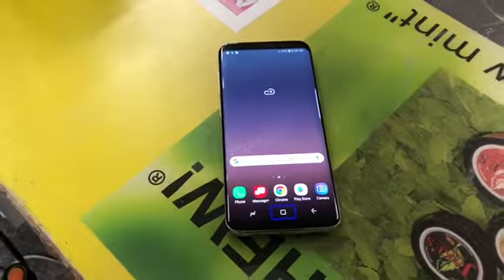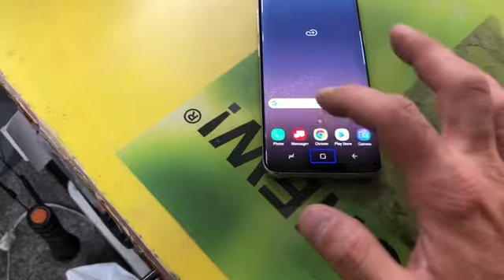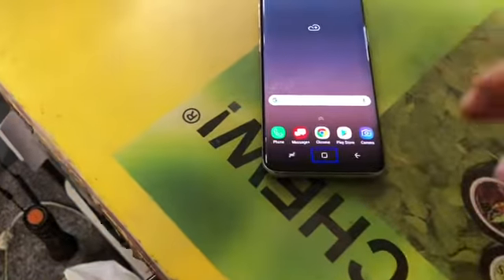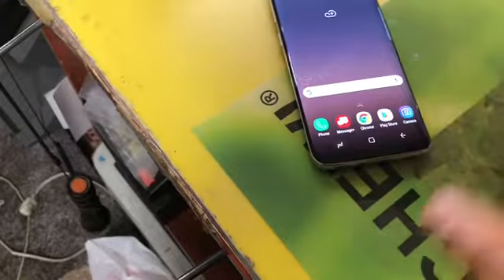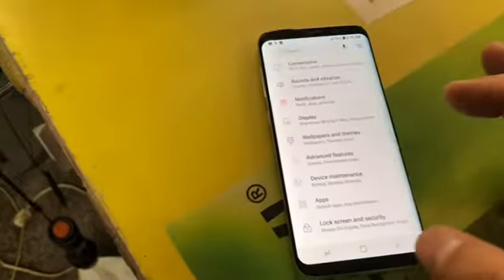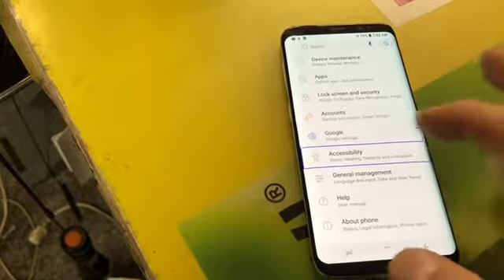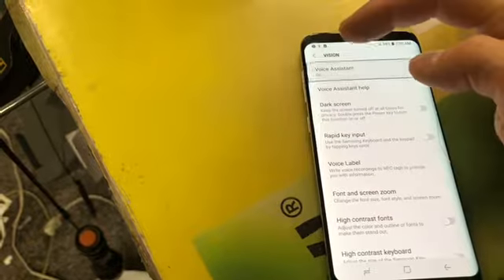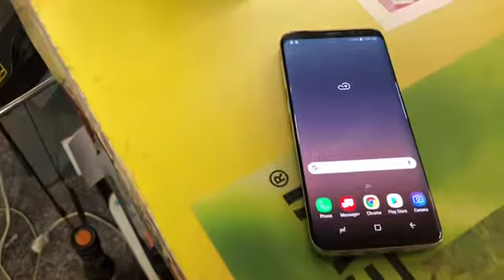How to remove voiceover Samsung galaxy S8